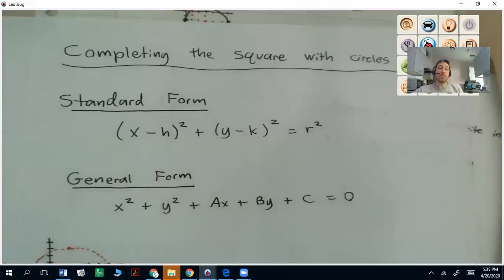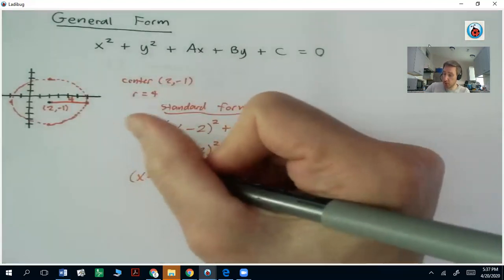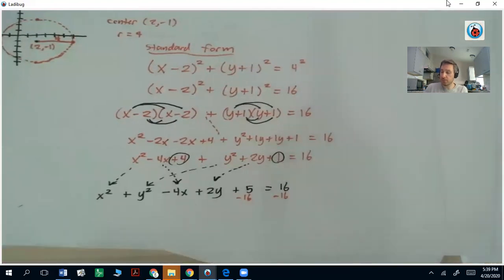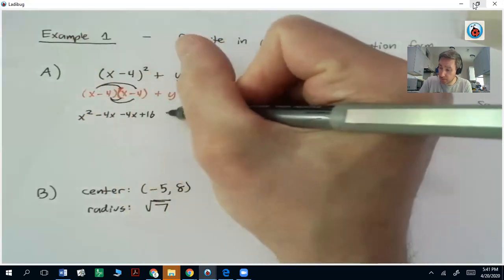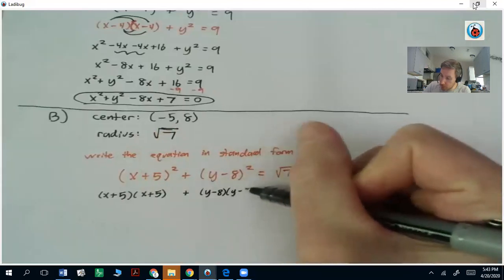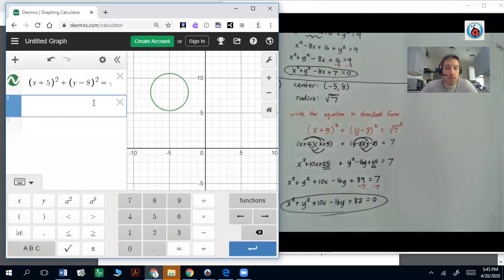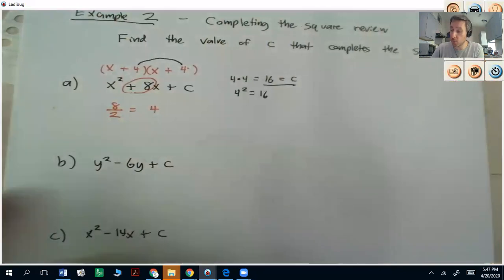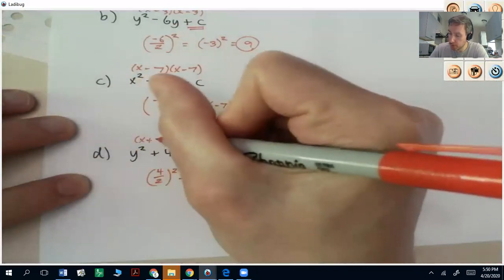6 General form and completing the square review ex 1 and 2